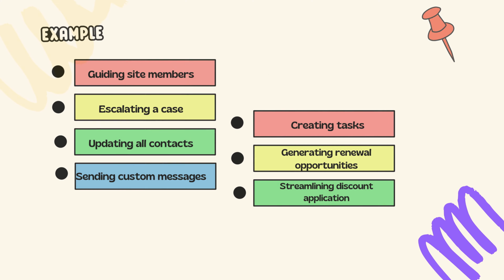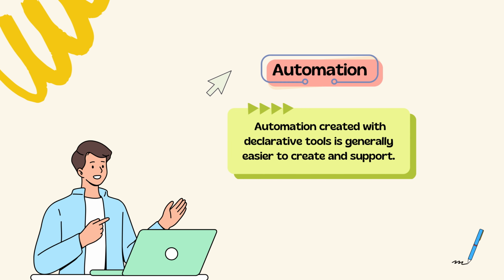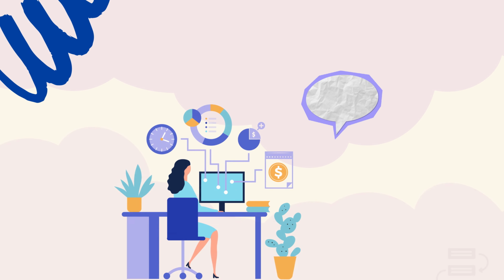18. Go with the Flow | Developer Certification Preparation | Beginner | Salesforce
18. Go with the Flow | Developer Certification Preparation | Beginner | Salesforce

📌 Key Topics Covered:
1️⃣ Explain how Salesforce Flow, Flow Builder, and flows relate to one another.

2️⃣ Identify opportunities to improve business processes with automation.